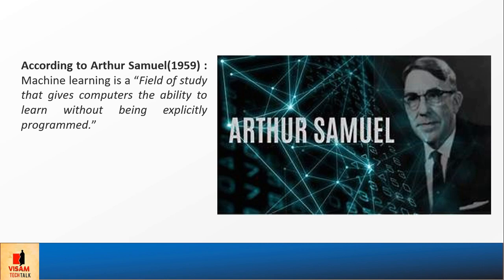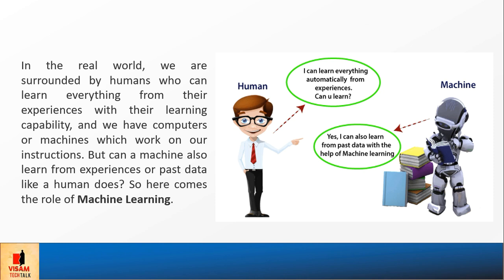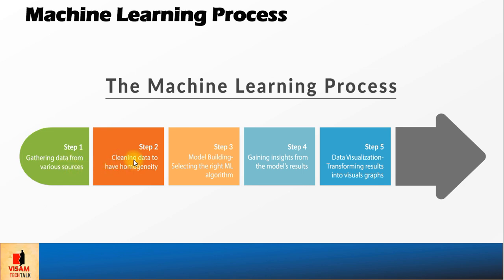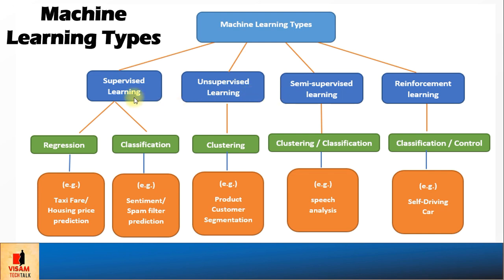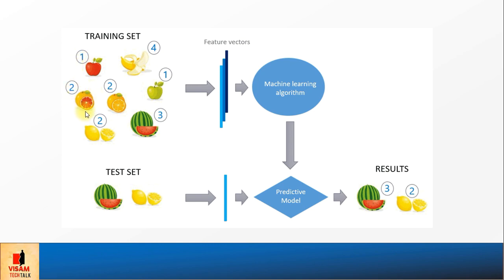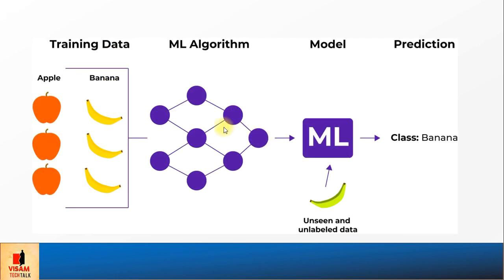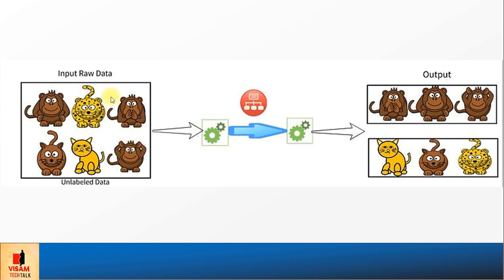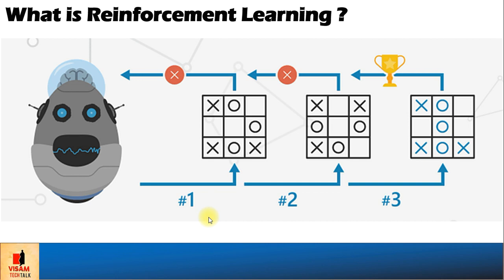Machine Learning Course Video#1 Machine Learning Fundamentals machinelearningbasics@visamtechtalk​